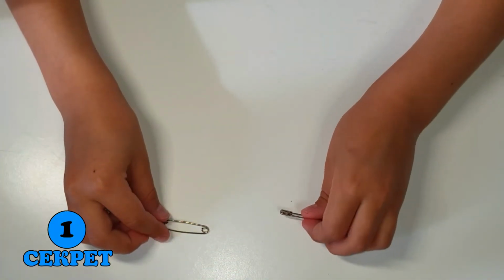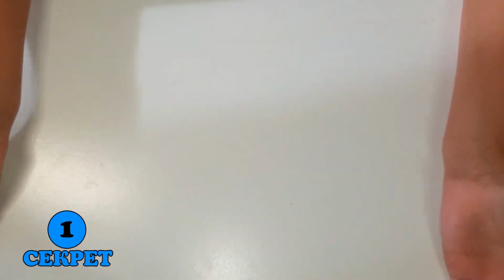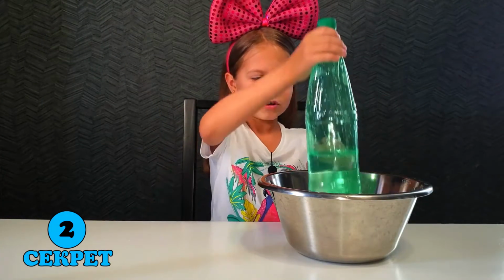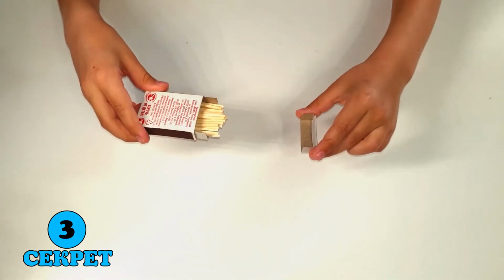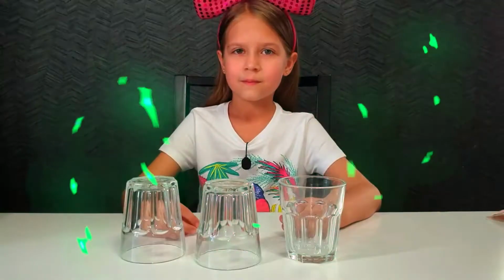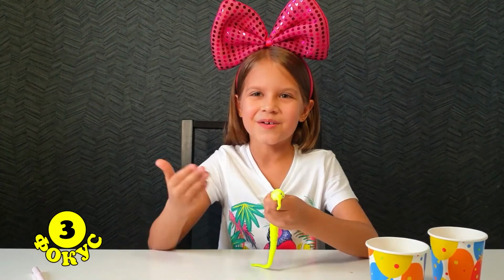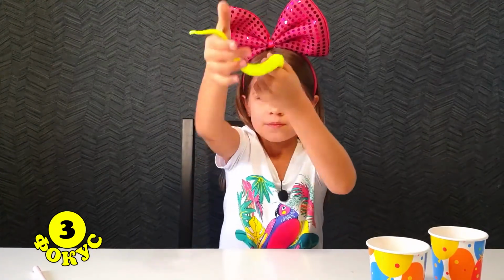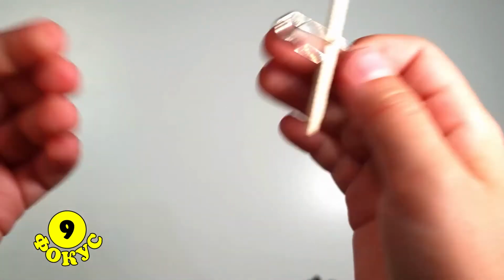DANGEROUS TRICK WITH A ROPE AROUND YOUR NECK | SHOCK CONTENT